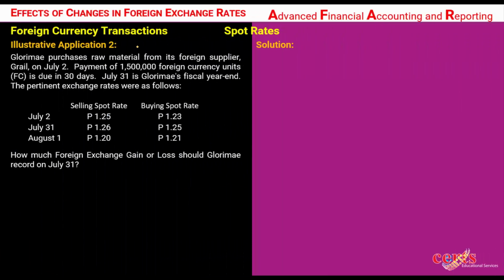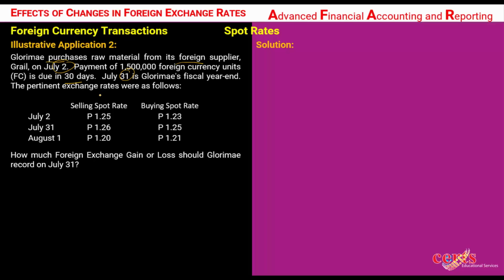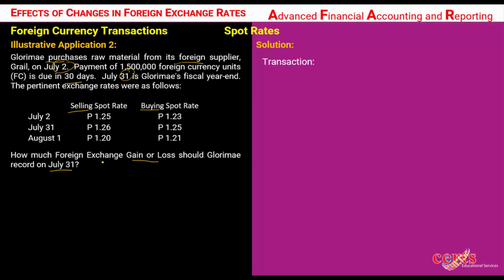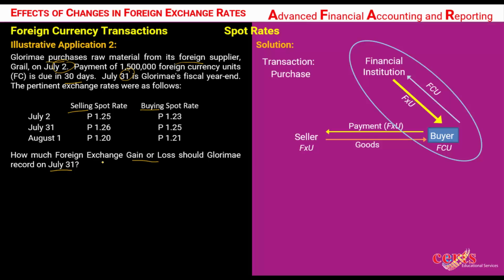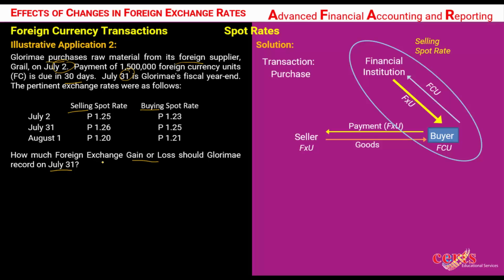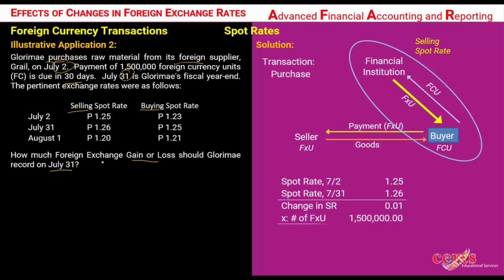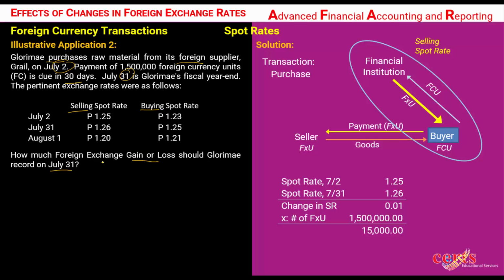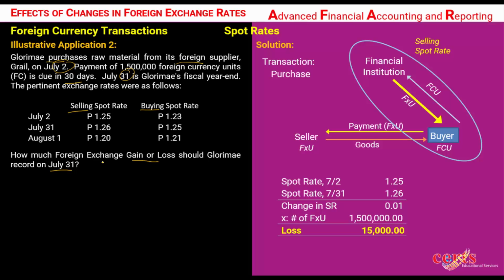Foreign Currency Transaction - Spot Rates - Illustrative Application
This illustrates the use of the Buying spot rate and Selling spot rate.